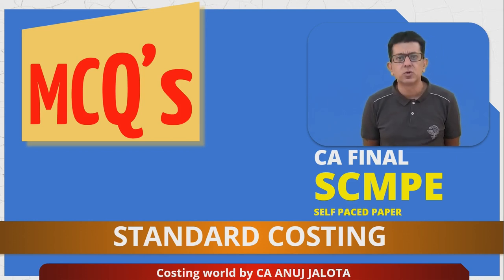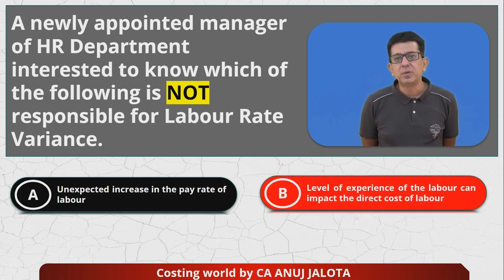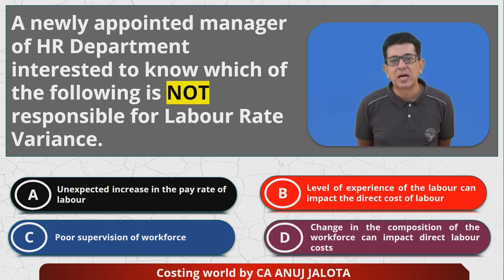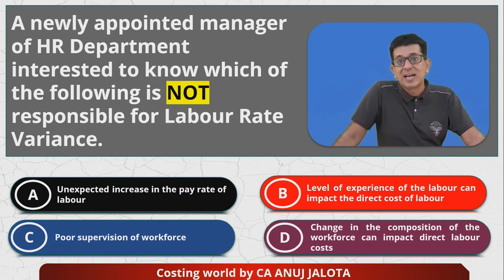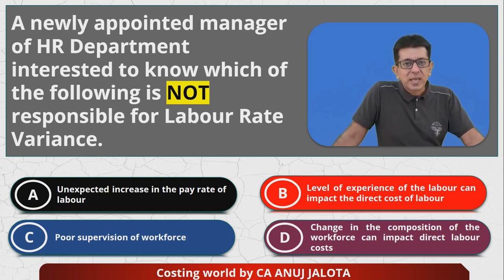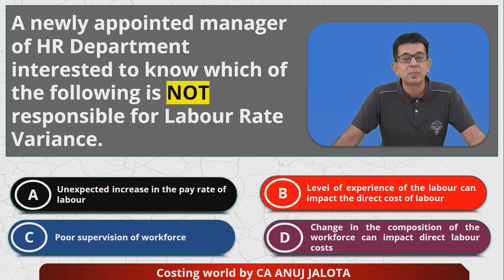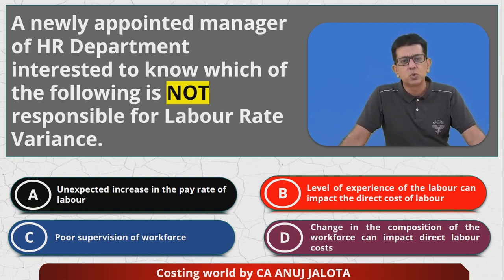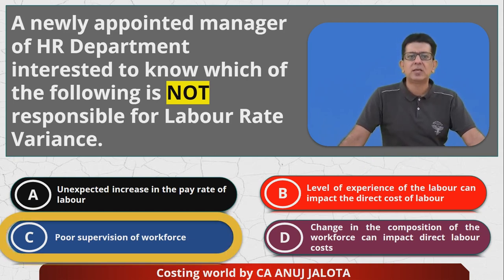SCPM - Chapter 13 - Standard Costing || MCQ-9 || Labour Rate Variance